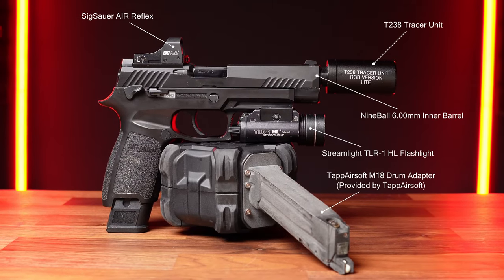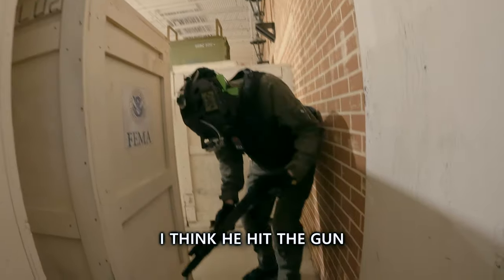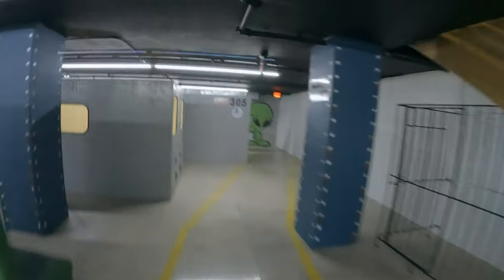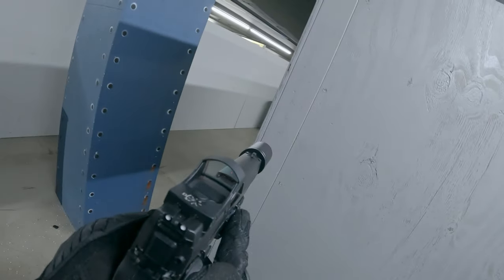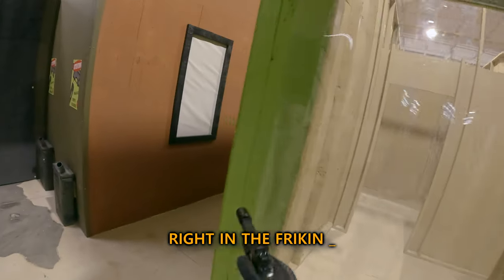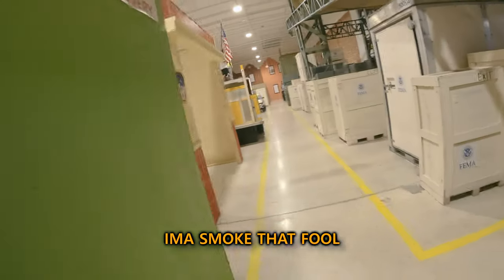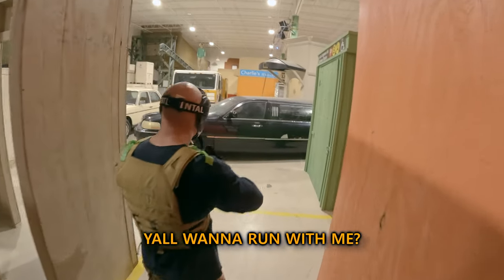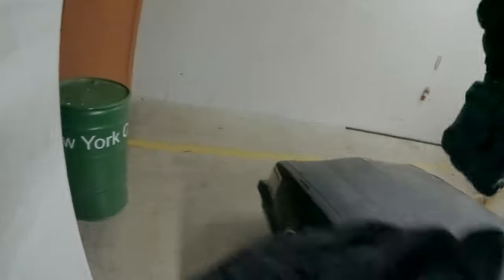This P320 Will Out Shoot Your HiCapa - PBA #4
Clips were recorded 6/15 - 6/16 at Palm Beach Airsoft.

Companies to check out -
OneTigris
Feyachi
TappAirsoft
Nitecore
AlienGearHolsters
Jefes Airsoft Solutions
Olight
Vector Optics
t238

0:00 Intro
0:15 TAPPAirsoft AD
0:42 P320 Run Down
1:26 Actually Good Gameplay lol